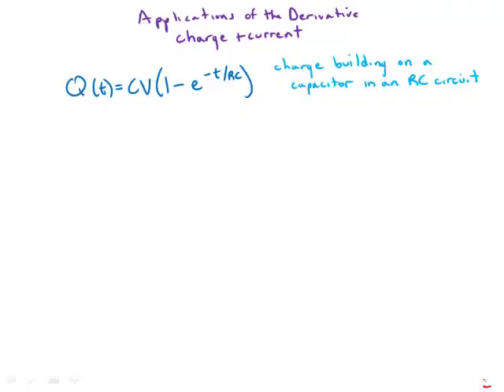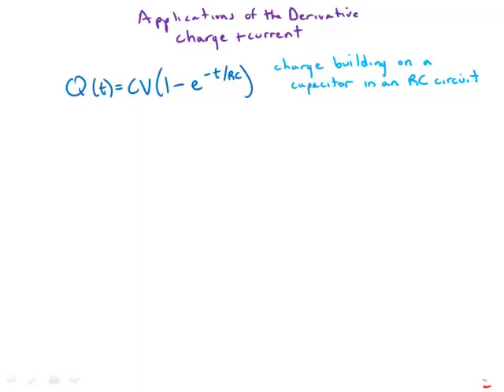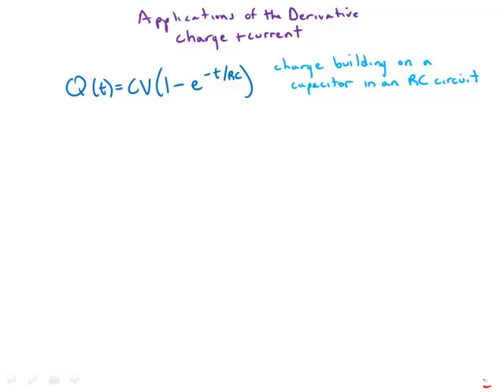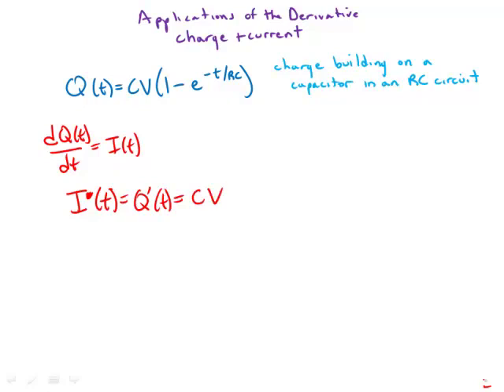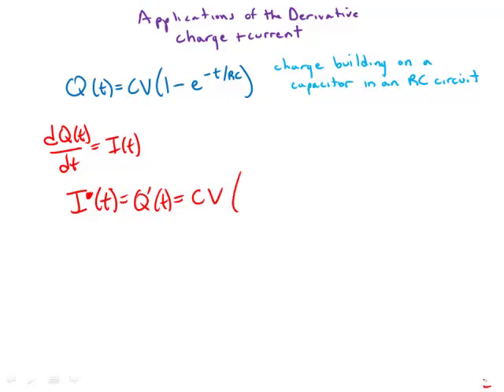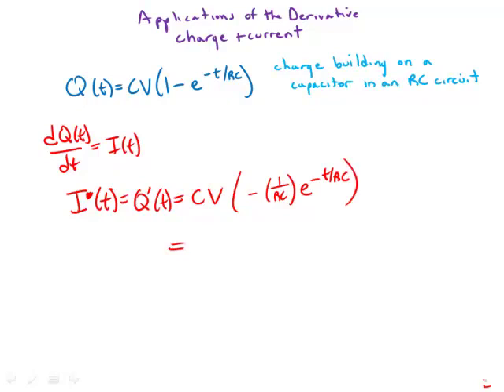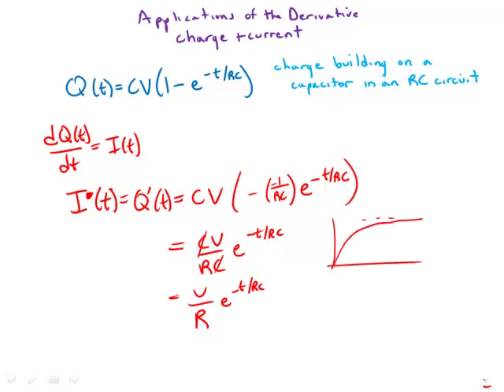Calculus: Charge and Current